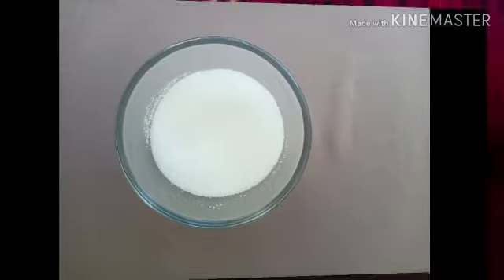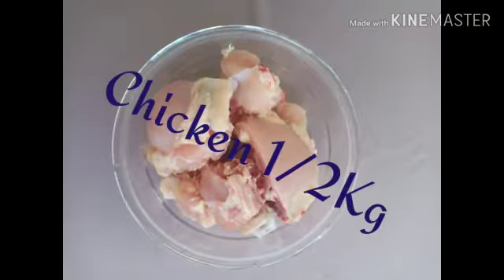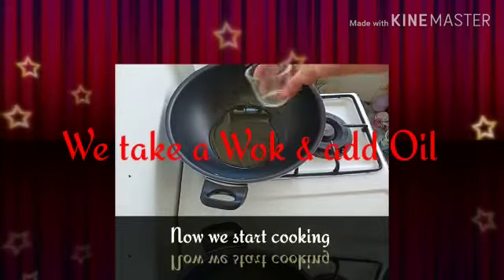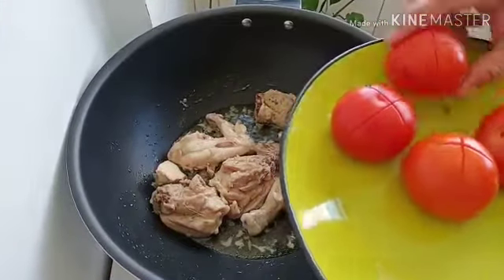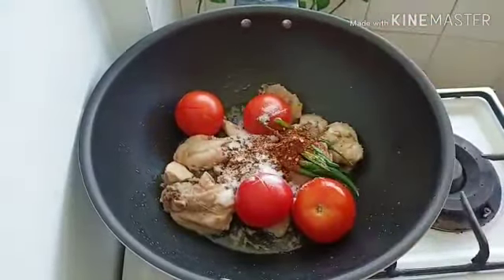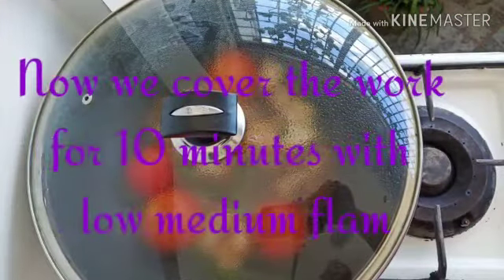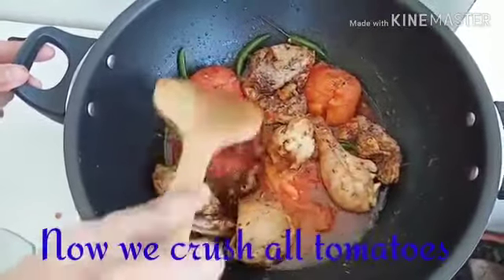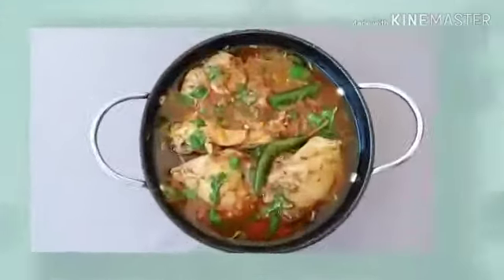Chicken Peshawari Karahee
How to make Chicken Peshawari Karahee.
Ingrediants:
1. Salt    1 tsp
2. Oil     ½ Cup
3. Dried Red pepper 8 Pcs
4. White Cumin  2 tbsp
5. Coriander seeds 1 tbsp
6. Black Cumin  1 tbsp
7. White Cardamom 8 Pcs
8. Ginger & Garlic Paste 2 tbsp
9. Green Pepper 8 Pcs
10. Fresh Coriander Handful
11. Tomato   4 Pcs
12. Chicken   ½ Kg
We will take a pan and add 8 pcs of dried red pepper, 2 tablespoons white cumin, 1 tbsp black cumin and 1 tbsp coriander seeds, then we will dry the spices in a minute and grind them and keep in a bowl. After that we will cut tomatoes, green peppers and fresh coriander.

Now we start cooking

We'll take a wok and pour the cup of oil. When the oil is hot, we will add ½ kg of chicken.
We will cook for two minutes then add 2 tablespoons ginger and garlic paste to it
And mix well. Then we also add 4 pcs tomatoes and green pepper. We add 3 tablespoons grinding spices powder that we did before. Add salt to your taste. Then we mix and cook for a few minutes. Now we'll cover the wok for 10 minutes with a medium flame.
After that we remove the cover. We will take out the tomato skin. Then we will crush all the tomatoes and cook few minutes more. Add fresh coriander.

Chicken Peshawari Karahee is ready now